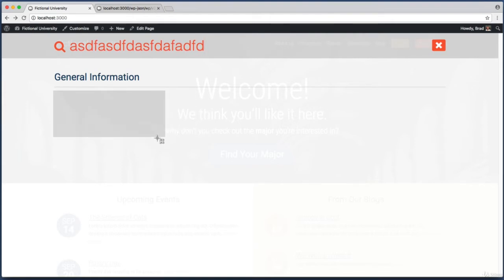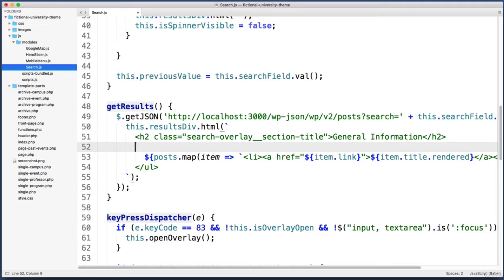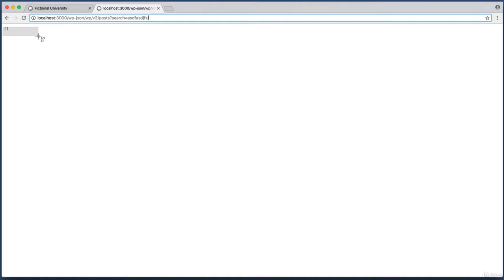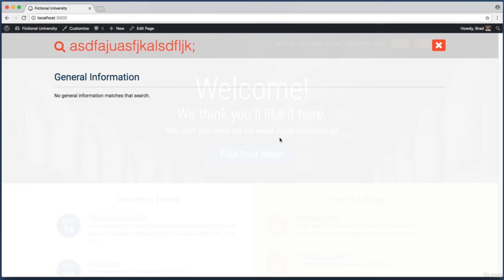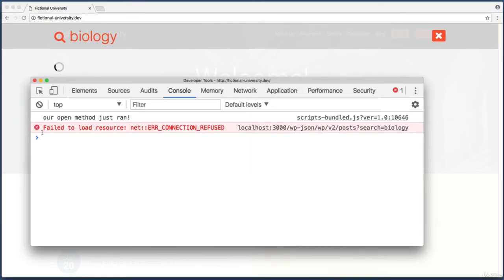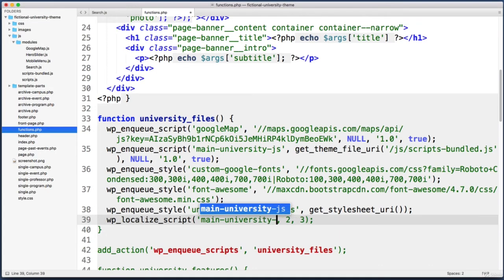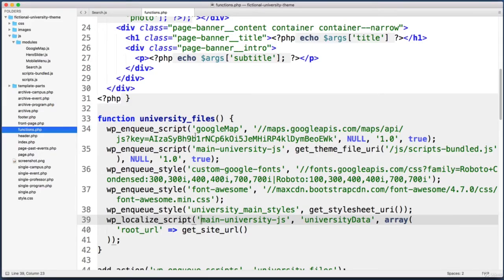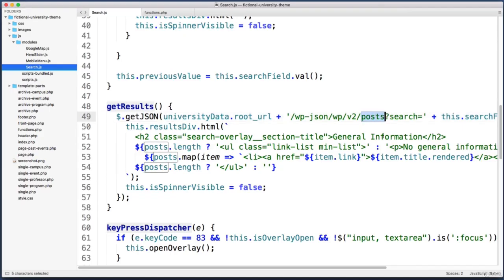056 Conditional Logic Within Template Literal